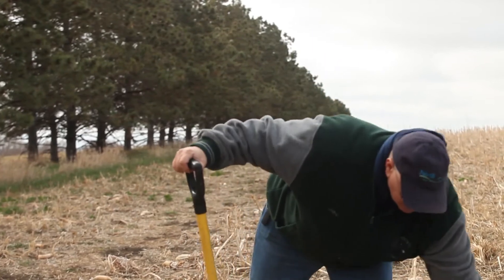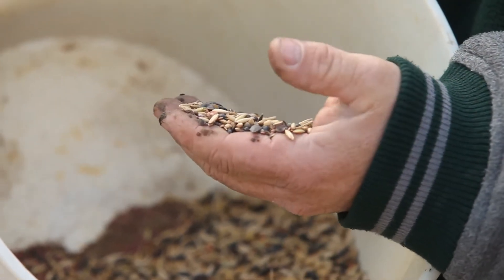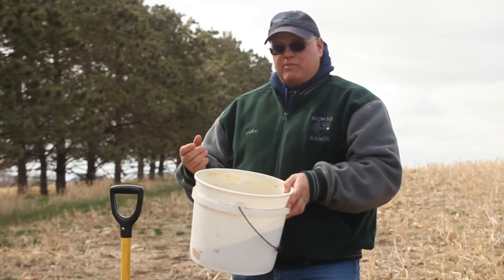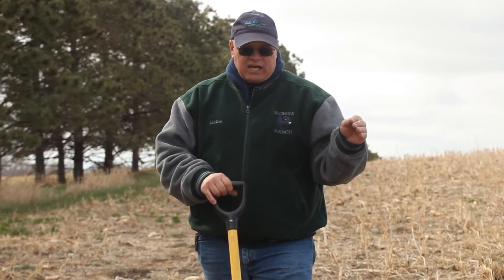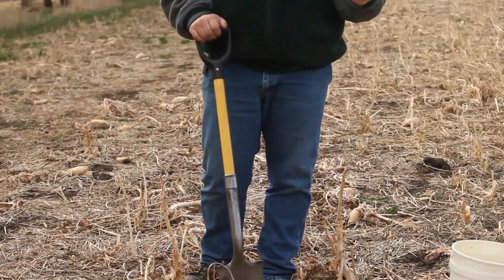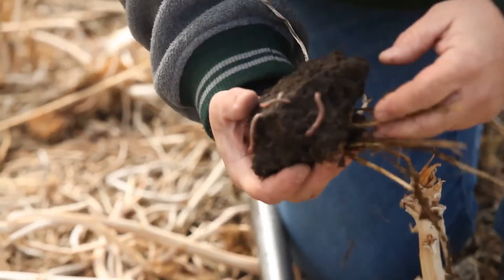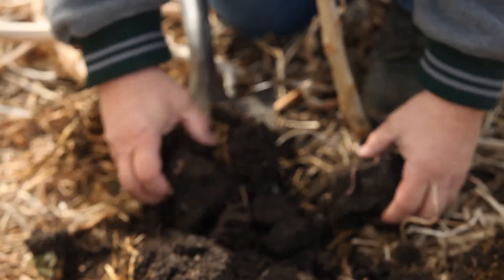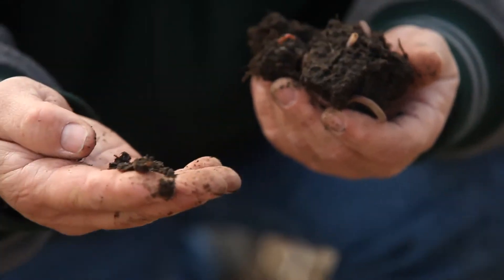Why Healthy Soil Looks Like Cottage Cheese | Video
Healthy, sustainable soil takes on the consistency of cottage cheese, which produces more nutritious crops and limits soil erosion.